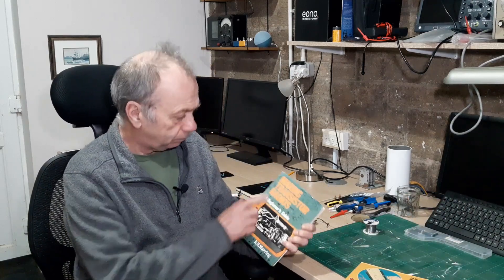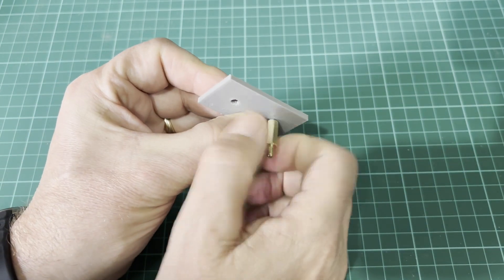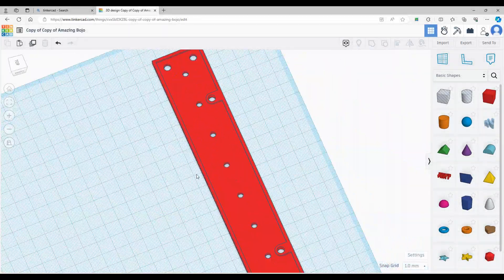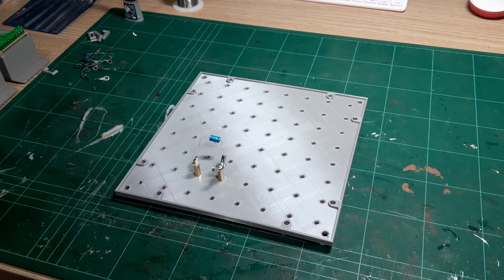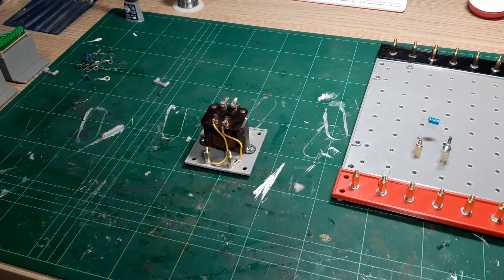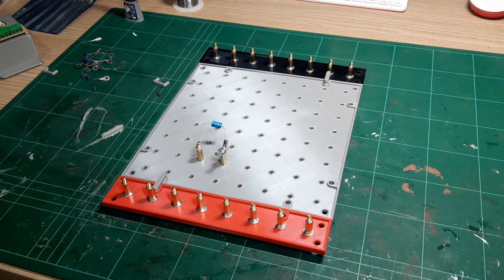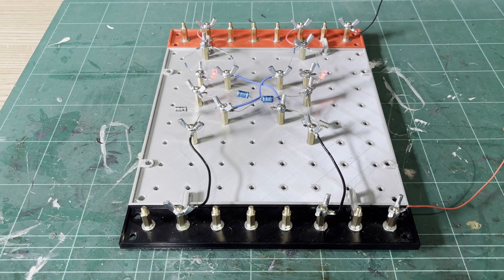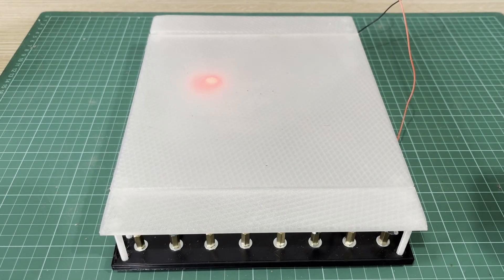A Retro Electronics Inspired Prototyping System for Valve Circuits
I was inspired to create this prototyping system for my planned designs for valve circuits. I drew inspiration from books written in the 1970’s to develop this modernised system that uses peg boards. See this in action with other vacuum tube project videos.